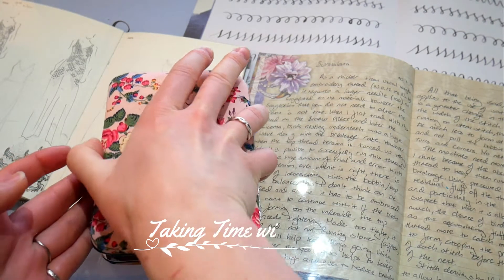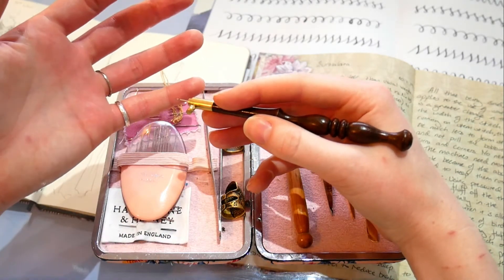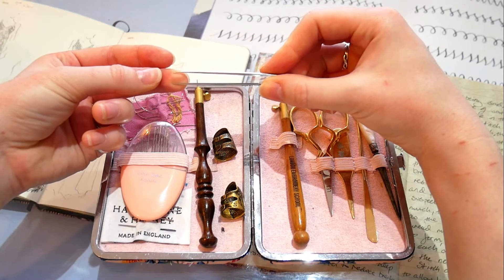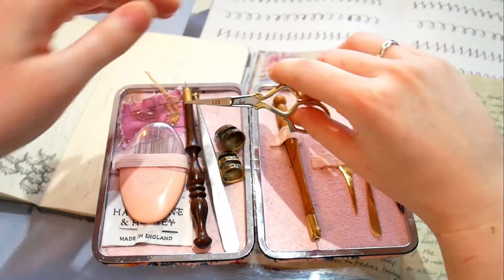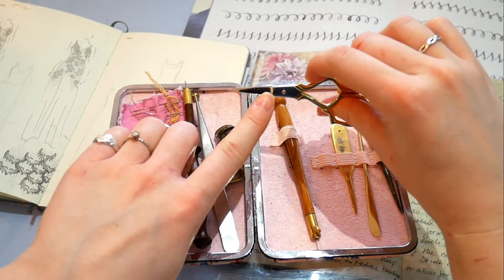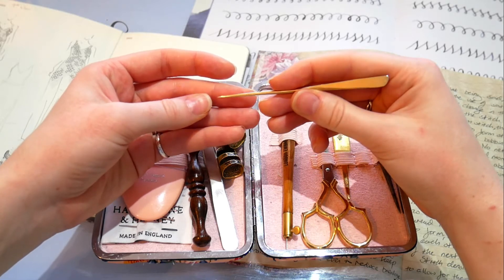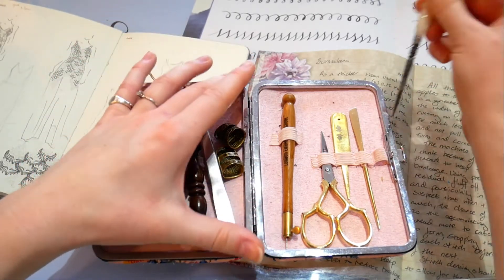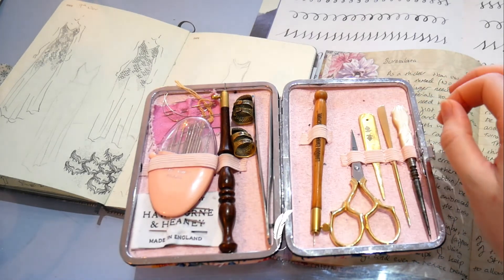What's In My Hand Embroidery Sewing Case- Explained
Taking a deep dive into what I keep in my everyday sewing case that I get a lot of questions about from my channel. Talking about my favourite tools, where, why and how I use them as seen in my previous videos and projects.

What’s in your sewing case?